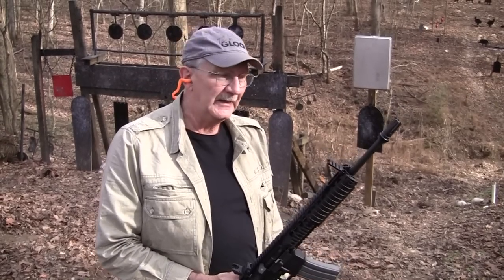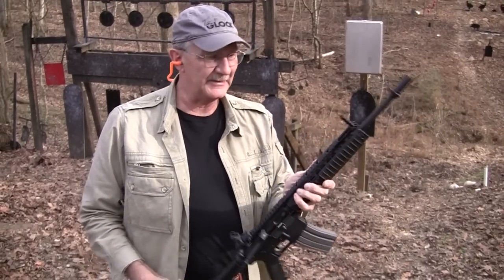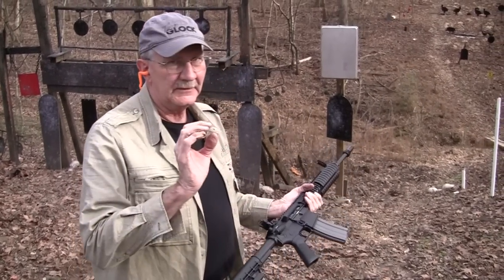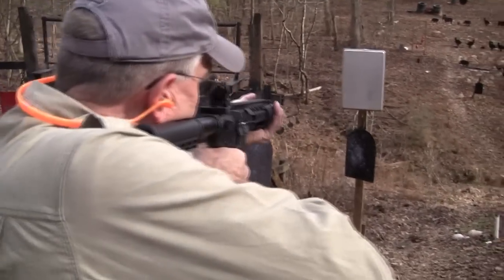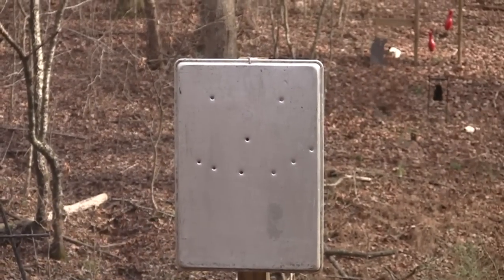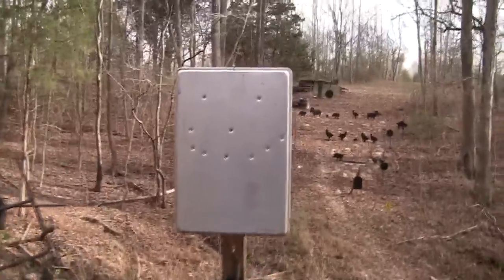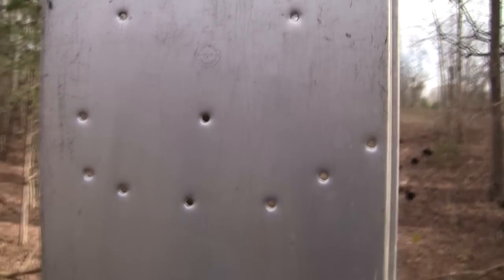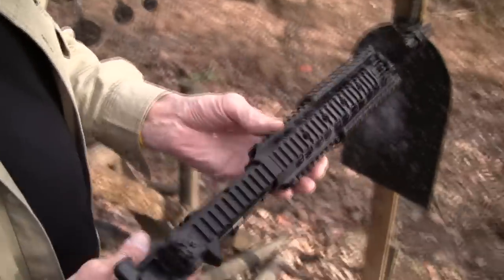Hickok Buys a Tactical AR, finally!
Hickok45 finally gives in and buys a "rail-intensive" AR!